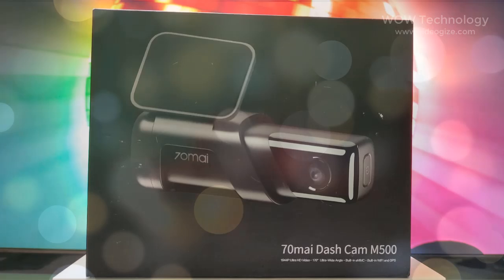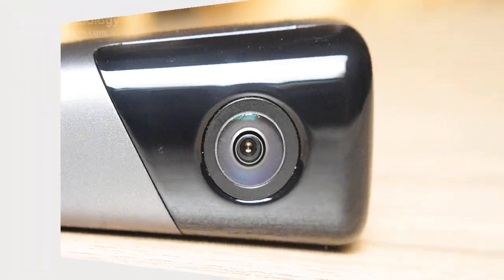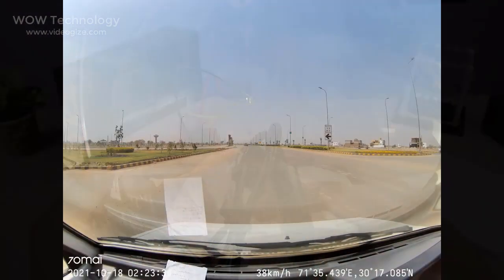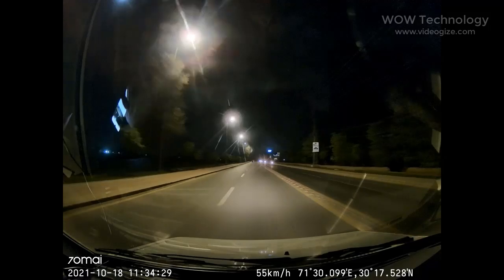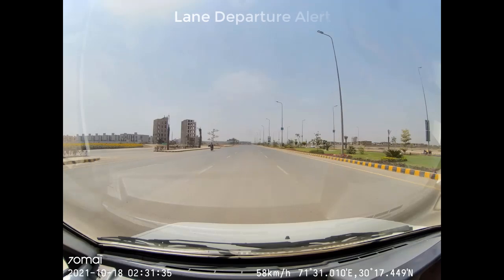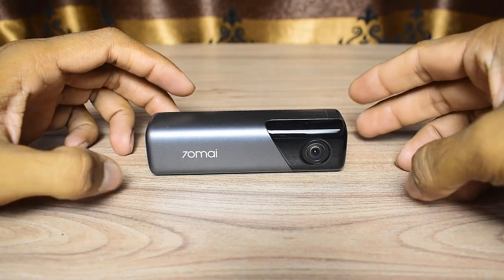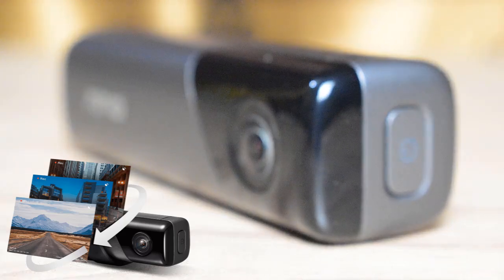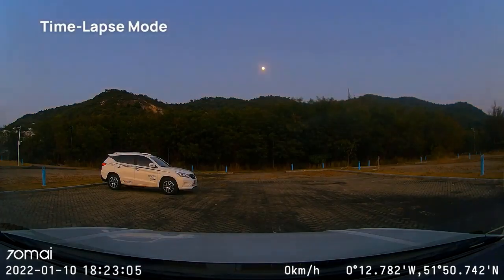70mai M500 Dashcam Review - Smart Driving Assistant Beyond Recording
70mai M500 Dashcam Review - Smart Driving Assistant Beyond Recording
code: 15EH1GWG
Buy 70mai 2.7K Dash Cam M500, Built in GPS, 170° Wide Angle FOV, Parking Monitor, Time-Lapse Recording, eMMC Built-in Storage,ADAS, iOS/Android App Control: On-Dash Cameras - Amazon.com ✓ FREE DELIVERY possible on eligible purchases